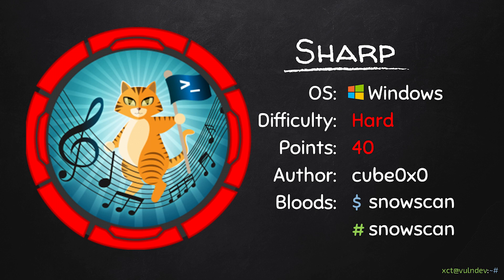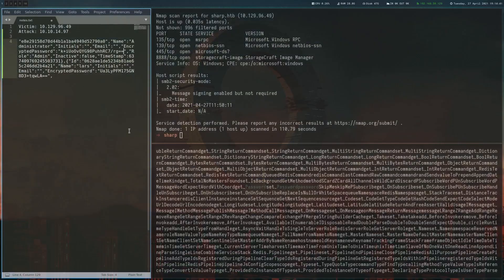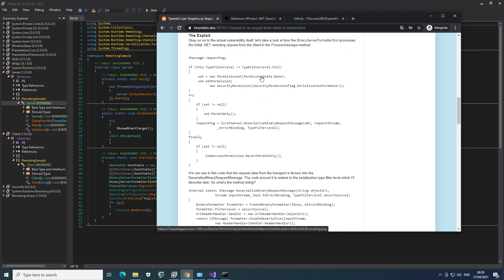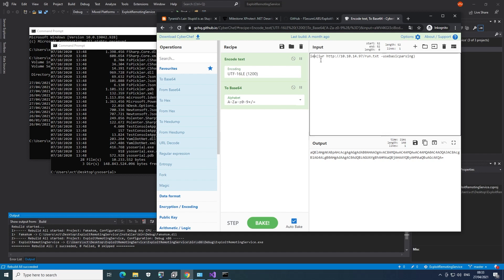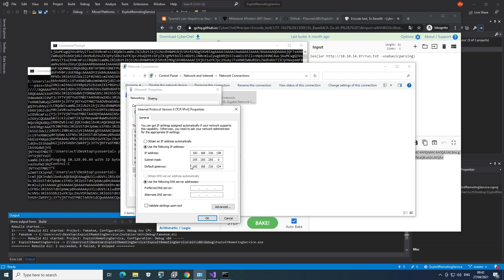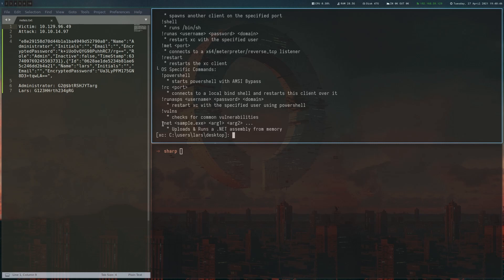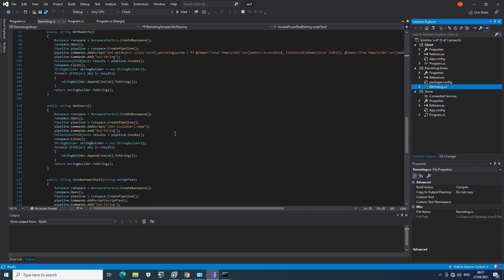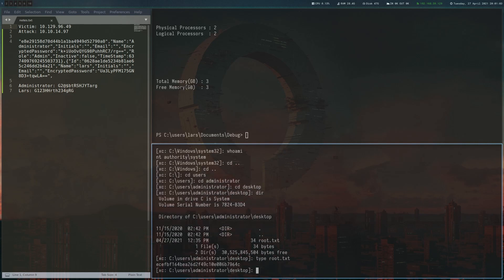.NET Remoting & WCF - Sharp on HackTheBox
We will solve Sharp, a 40-point machine on HackTheBox that is all about C-Sharp & .Net. For user, we exploit a deserialization vulnerability in a .NET Remoting Service and for root WCF.

[ Timestamps ]
00:00 Intro
00:18 User
11:05 Root